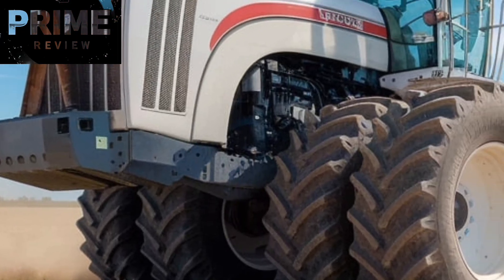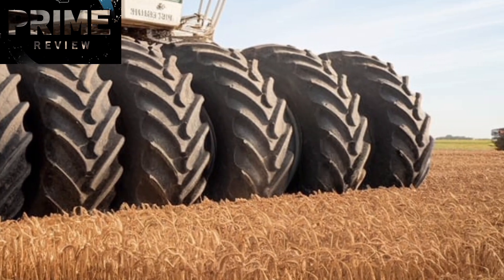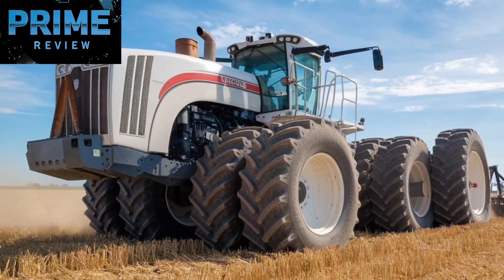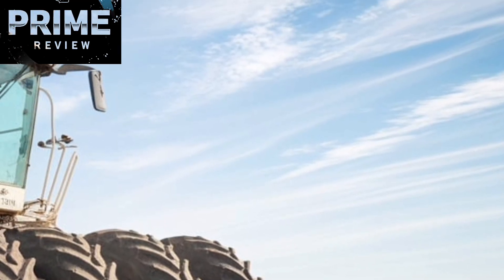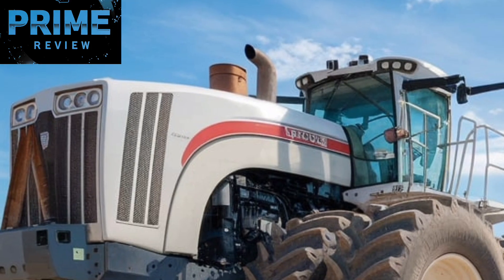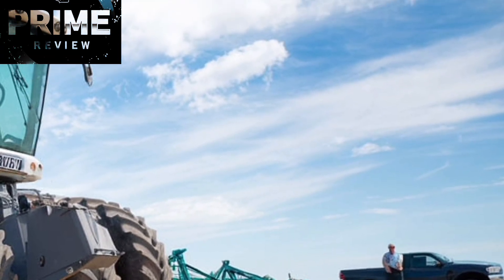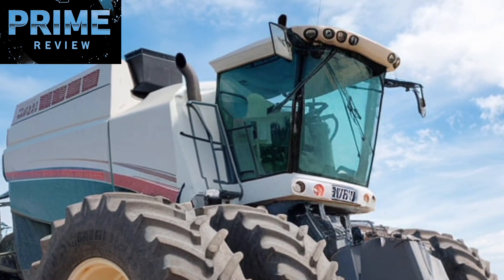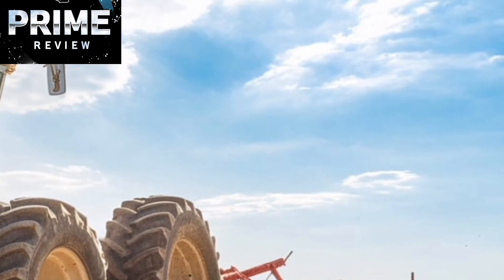Big Bud 950/50 Tractor: Specifications, Features & Performance Review"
Discover the Big Bud 950/50, the world's second-largest farm tractor. With a 950 horsepower CAT 3508 engine, 21-foot width, and 90,000-pound weight, it's engineered for massive field operations.

Big Bud 950/50, 950 HP tractor, CAT 3508 engine, world's largest farm tractor, ag
ricultural machinery, heavy-duty farming equipment

An in-depth exploration of the Big Bud 950/50 tractor, focusing on its specifications, features, performance, and its role in modern agriculture.